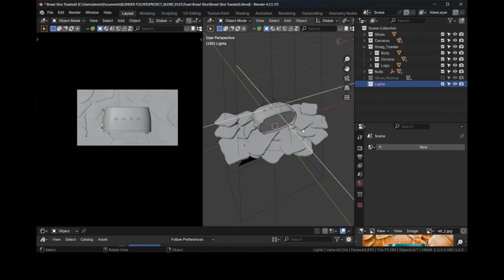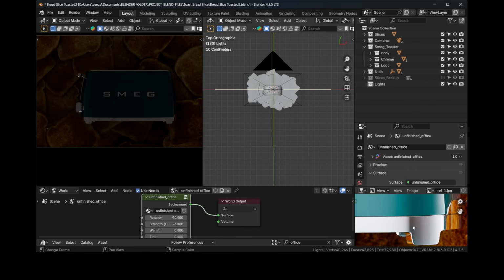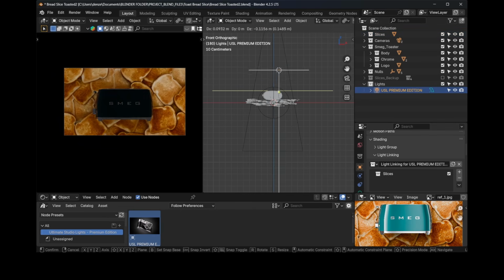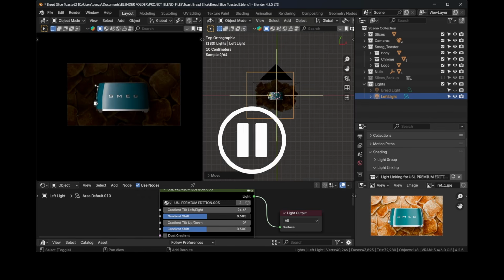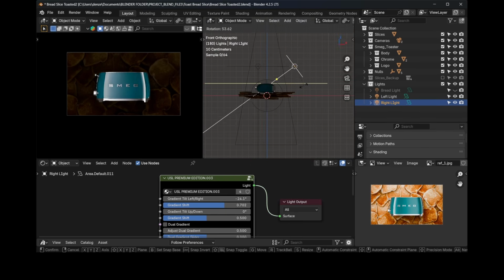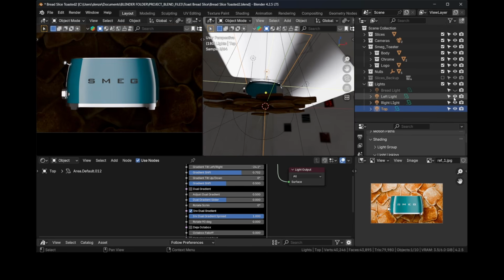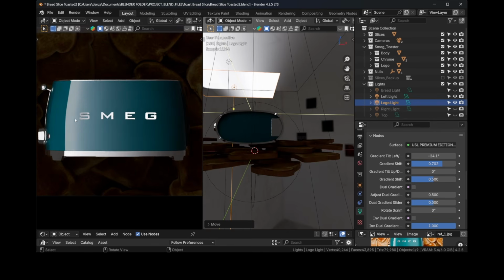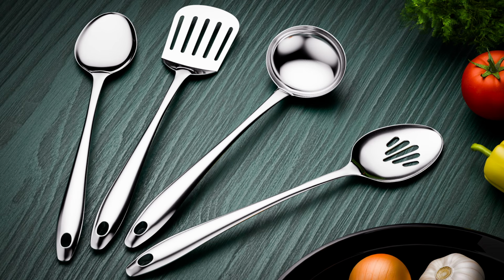Product Photography Lighting | Blender Lighting Series | 01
3-point lighting might work for interviews or portraits… but for product shots? Hardly.

(Quickly separate yourself from amateurs and earn money by creating professional renders)